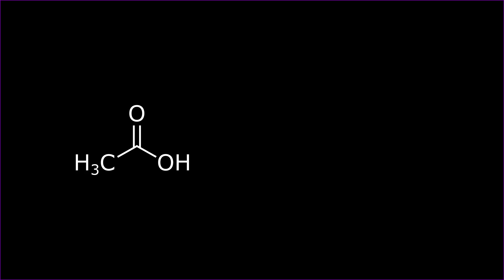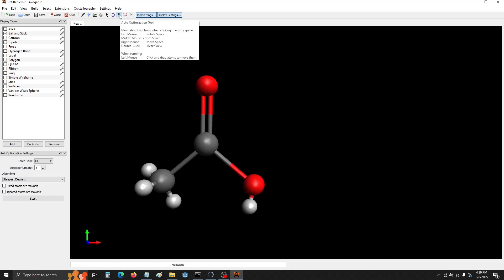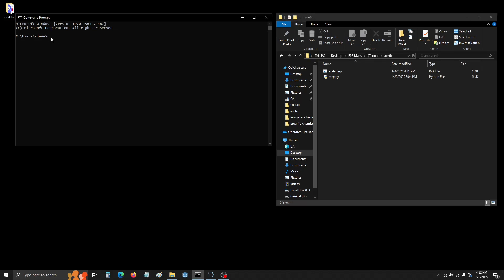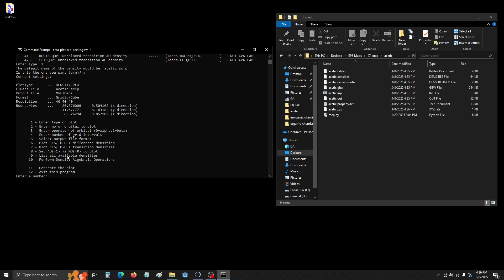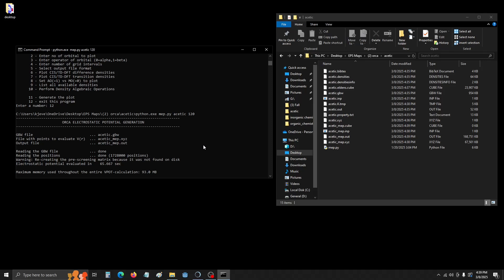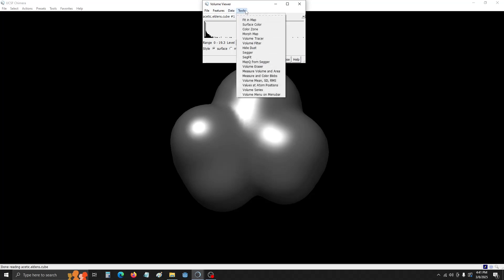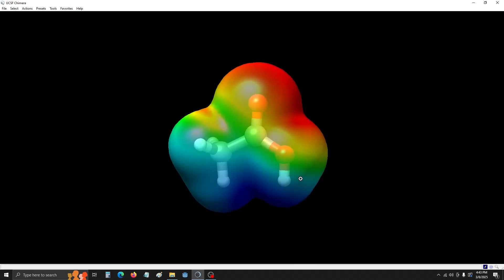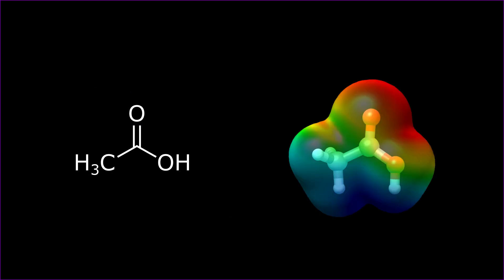How To Generate Electrostatic Potential Maps For Free Using Avogadro, Orca, Python, and Chimera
This a tutorial demonstrating how to make ESP maps using free software.

Links to download the software used are pasted down below.